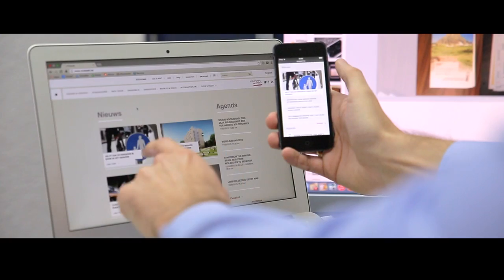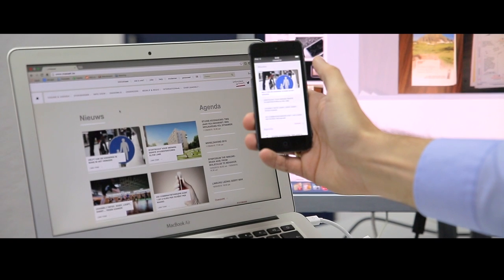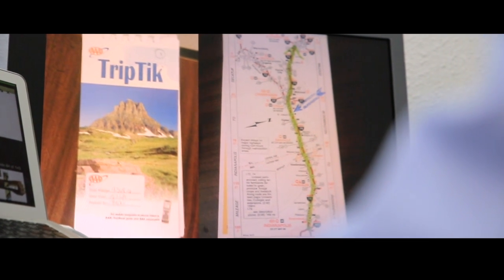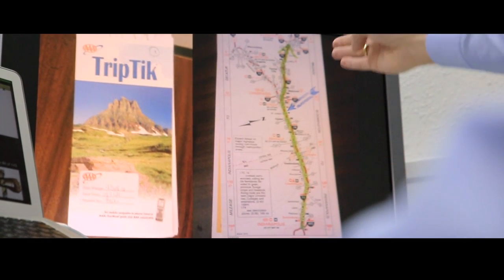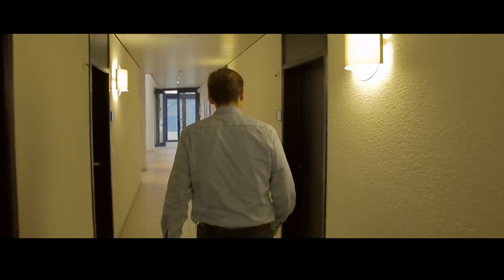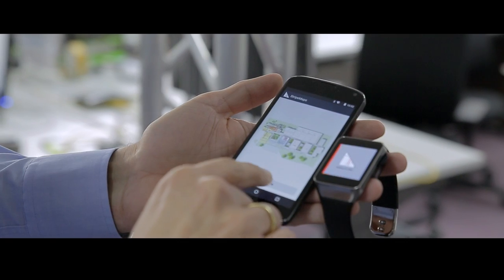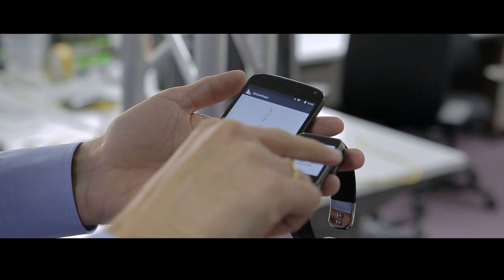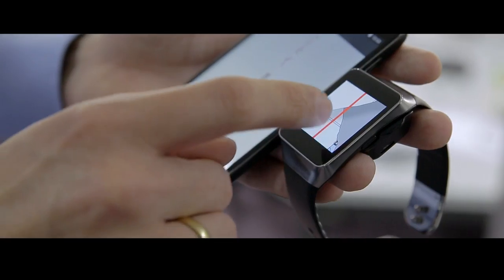FANS OF FLANDERS – SPECIAL GUEST: Johannes Schoning